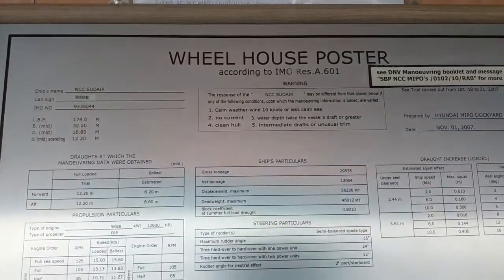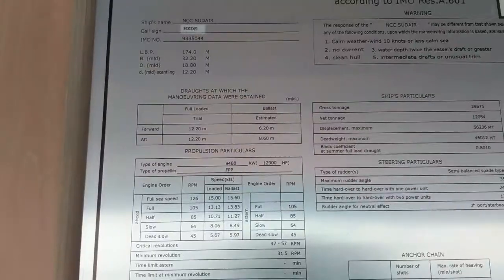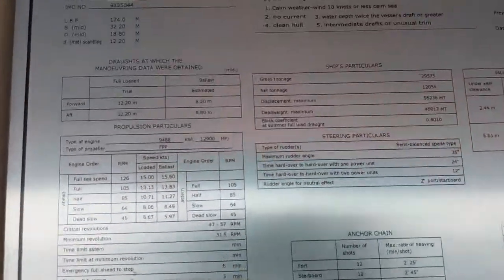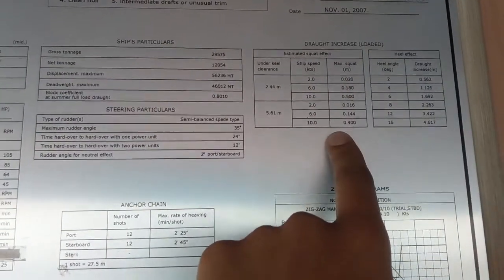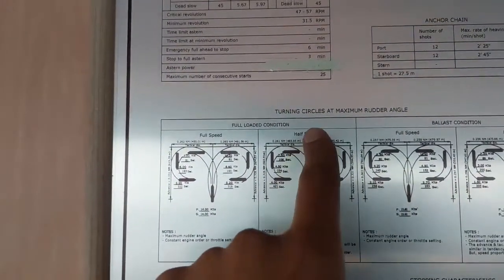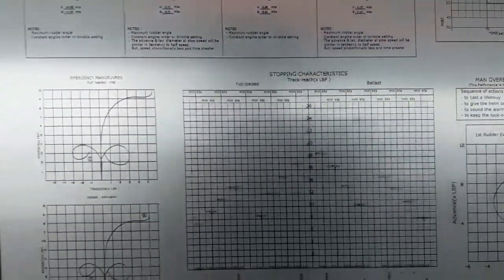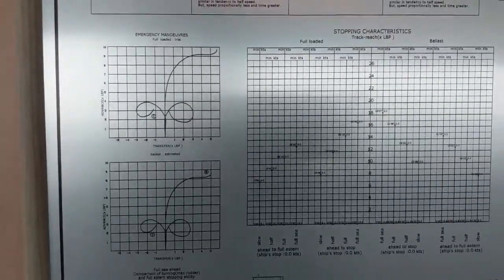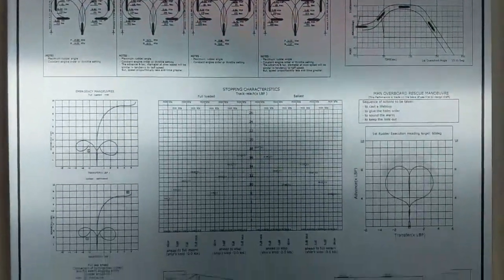What is Wheelhouse poster Explained with a interesting story of my life | Ship Bridge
In this special video I explained What is Wheel house poster in 3 minutes with a interesting story of my life.
Ship Bridge
My interesting story about Wheelhouse_Poster --😅😅😅😅
hello navigator welcome to our another video.i'll share with you a story of mine today.when i was taking certificate of competency exam for the first time that is we call class 3 that time when examiner asked me 'what is wheelhouse posters'. then with confidence i started giving him answer there are many wheelhouse poster in the bridge like load line poster, pilot ladder,rigging poster,cat job poster, squad poster, radar performance test poster, international code of signal poster like this i was continuing and he stopped me all on a sudden and he said are you sure about it?
I said 'yes' then he just made love. Because wheel house poster is nothing
related to all these posters at all that is a different particular poster required by the imo resolution so let's have a look what is wheelhouse poster and what are the information contained in that poster this is wheel house poster and according to imo resolution a601

⏳⏳Timestamps⏲️⏲️
00:00​ - My interesting Story about Wheelhouse Poster
01:​01 - Wheelhouse Poster_Explained
02:18​ - Conclusion

what we are expecting to see in a wheelhouse poster well?

a wheelhouse poster should contain
general particulars and detailed information describing the maneuvering characteristics of the ship.so what are the informations here we'll

shift particulars draft at which maneuvering data were obtained and draft increase squat information also anchor details zigzag diagram propulsion characteristics and turning circles at maximum radar angle stopping characteristics emergency maneuvers and man overboard rescue maneuvering but mainly as i understand stopping characteristics everybody is interested about this.

who are even including pilot?

so we can conclude to this point that
wheelhouse poster is basically a poster which contains maneuvering characteristics of the best point to be remembered that these characteristics may not mess exactly as how it is mentioned over there because the weather conditions are not included.so
it exit is again depend upon your prevailing circumstances and conditions but still we can refer to this wheelhouse poster as a reference for ships manoeuvring.

My other Video You can watch --

thank you so much 🥰 for watching and do not do same mistake as i did in my exam.